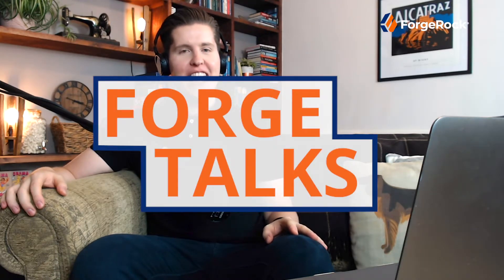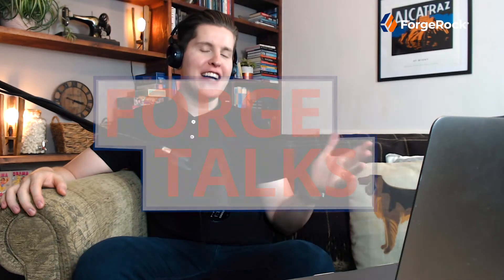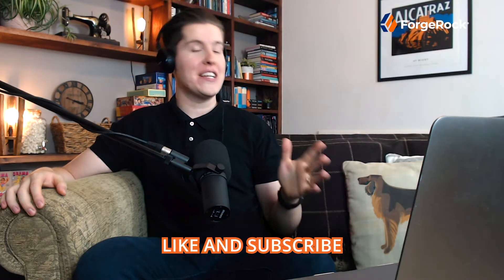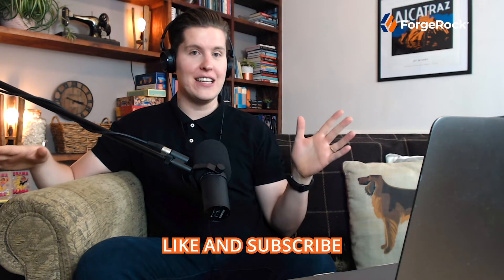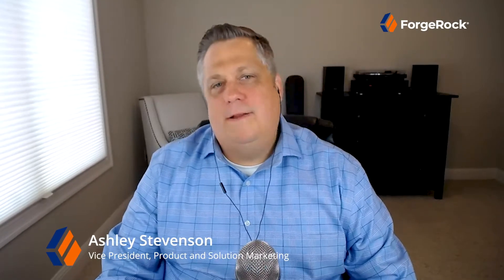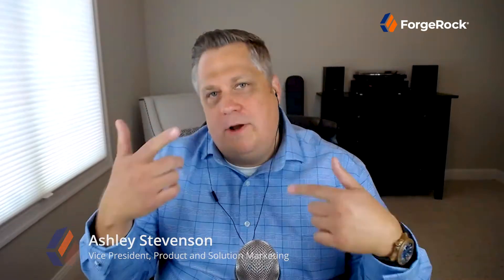ForgeTalks | What is Single Sign-On?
At ForgeRock we help people access the connected world. How do we achieve it? In part, with an important digital identity tool called Single Sign-On (SSO). What is SSO? How does it work? What is the purpose of it? I was joined this week by ForgeRock's VP of Product & Solution Marketing, Ashley Stevenson, who took me through the ins and outs of Single Sign-On, using an incredibly helpful (and slightly nostalgic) analogy.

We take a look at:
What is SSO and what are its benefits?
How do privacy and security tie into SSO?
What is federated SSO?